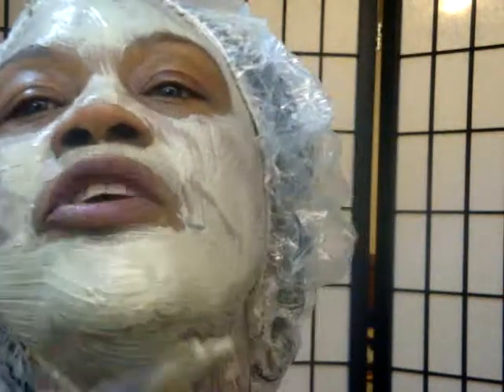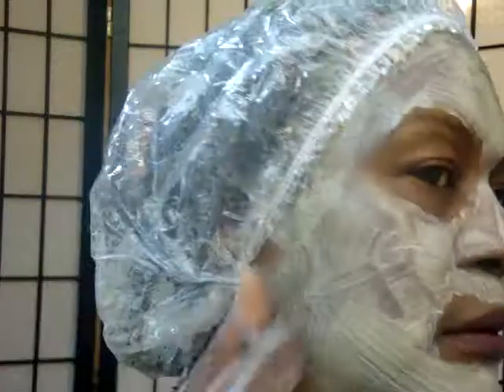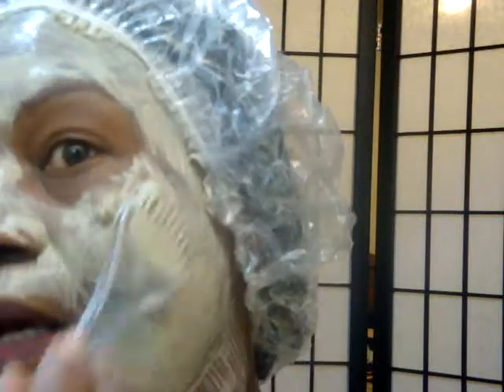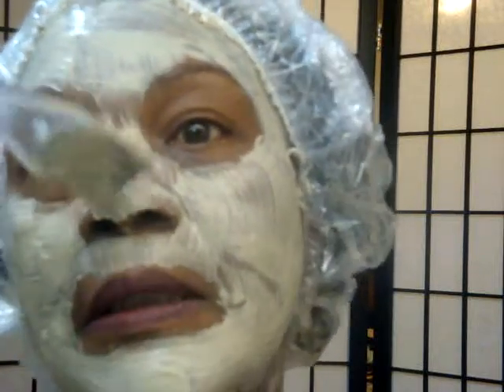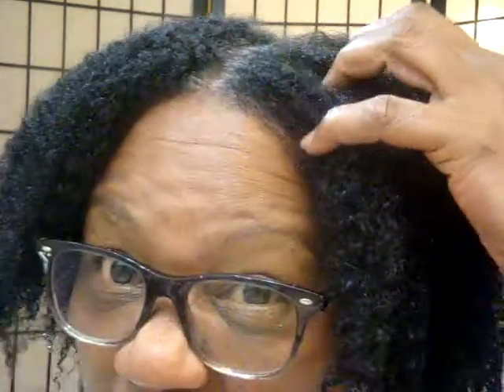DIY~Playing in mud Results~Bentonite Clay Wash Pt 2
In this vid I also show the application of the clay as a face mask along with the results of bentonite clay on my fine natural hair.